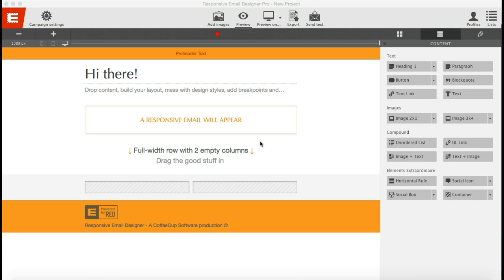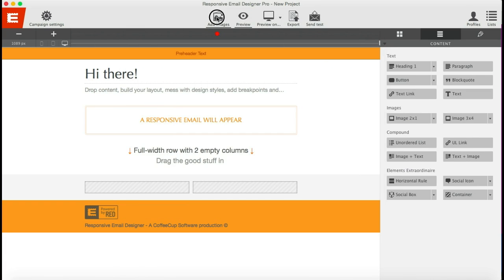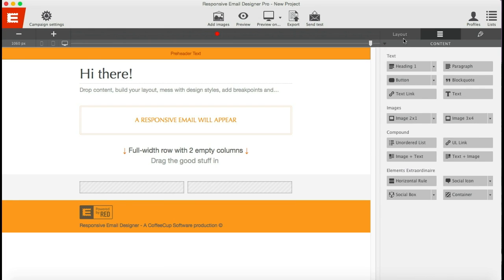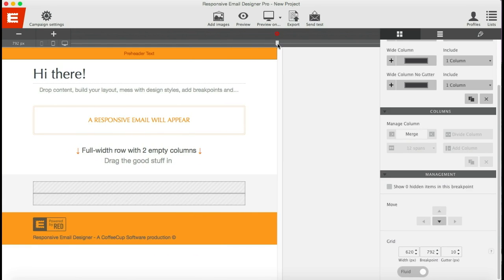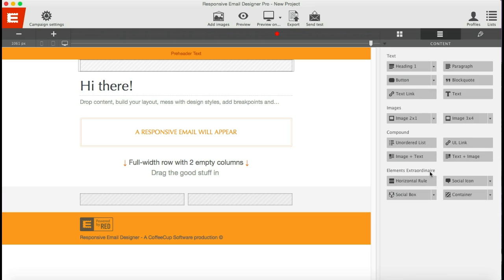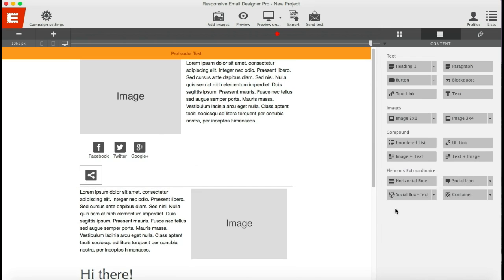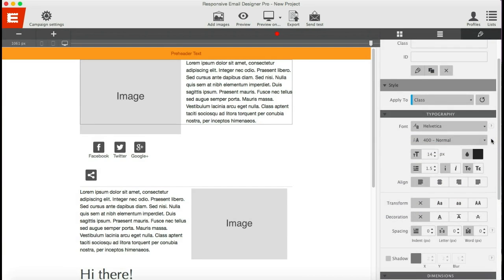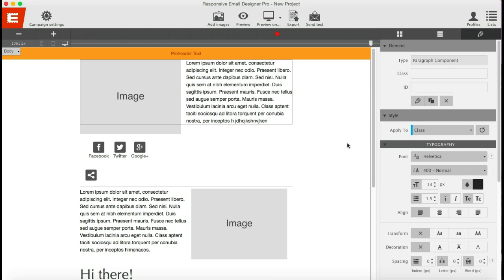Introduction CoffeeCup Responsive Email Designer Pro